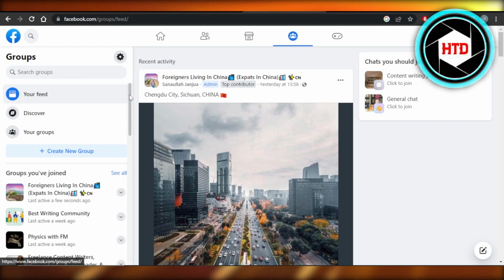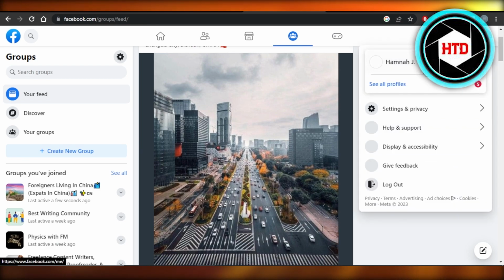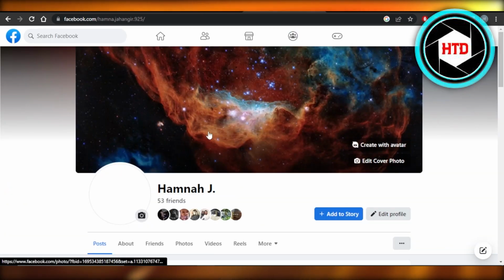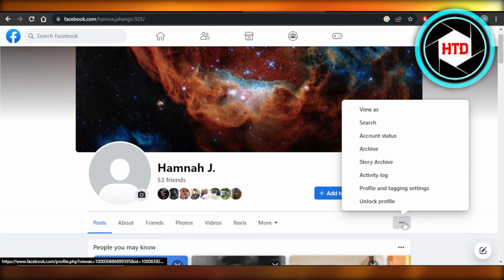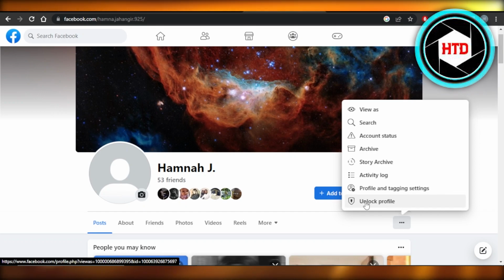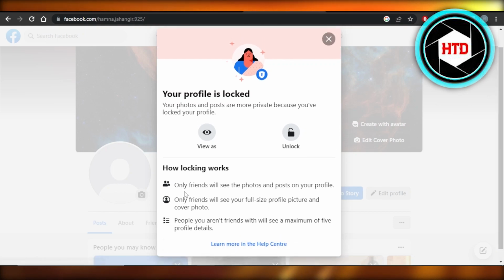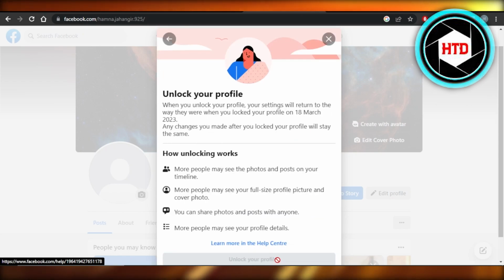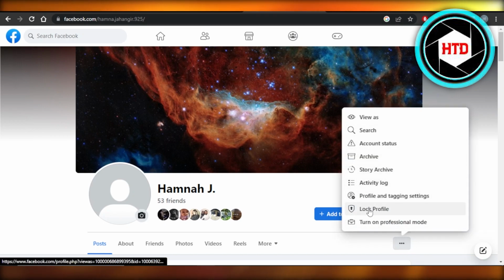How To Unlock Facebook Account WITHOUT Learn More & Get Started Option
Learn How To Unlock Facebook Account WITHOUT Learn More & Get Started Option. It is very easy to do and learn to do it by Following this Super Helpful Tutorial.